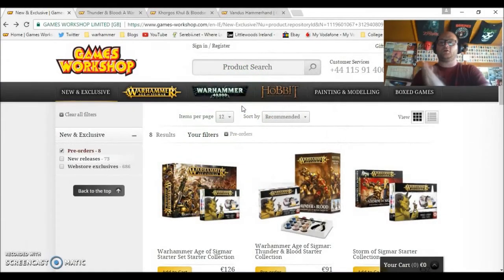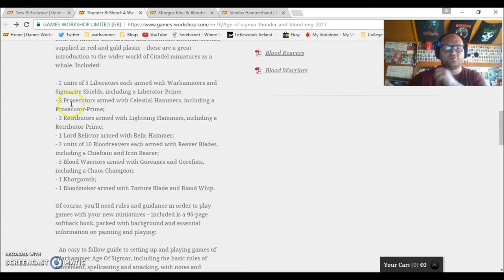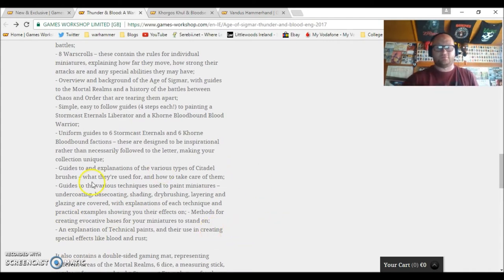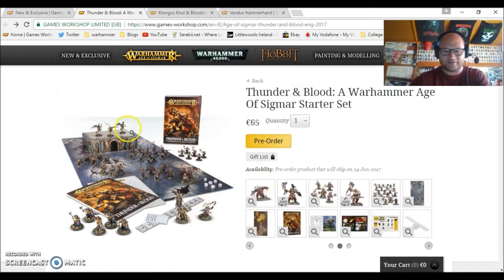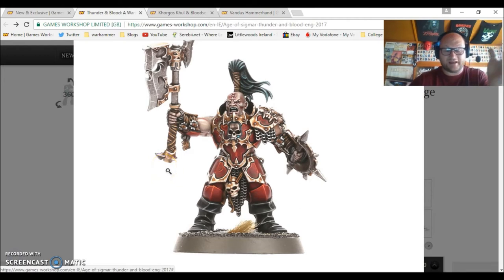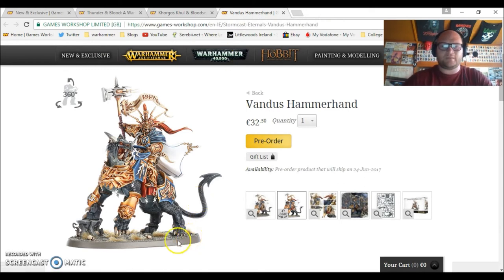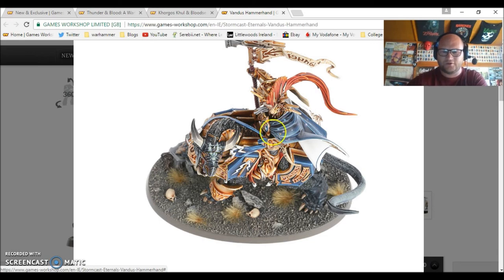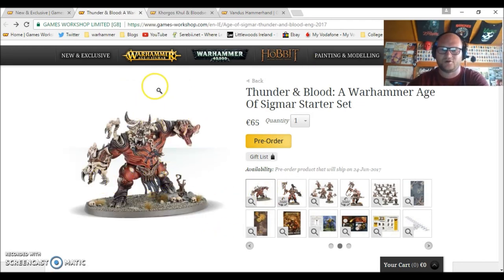AOS Starter set "Thunder and Blood": GW Pre Orders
Another cheaper version of the Age of Sigmar starter set!